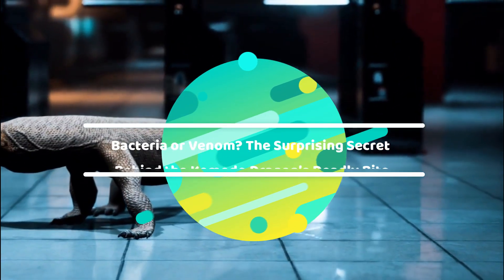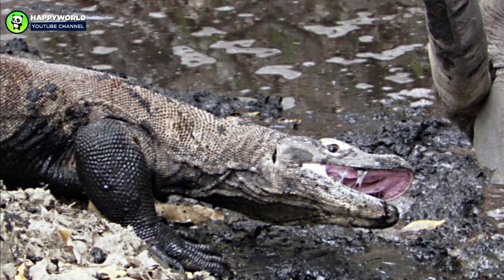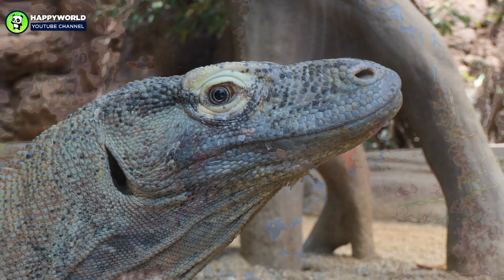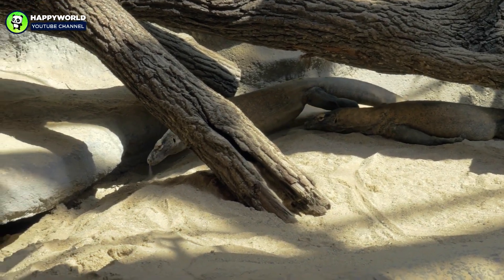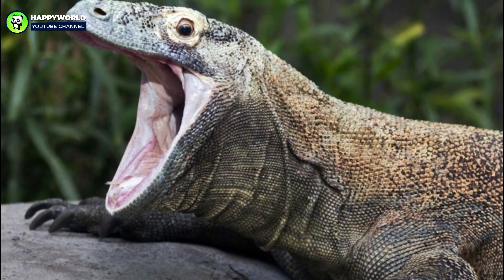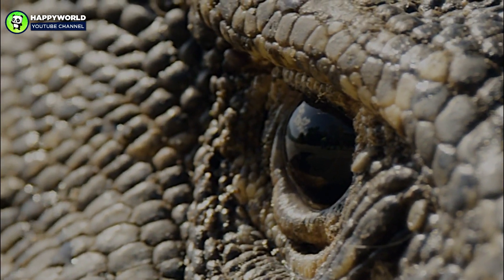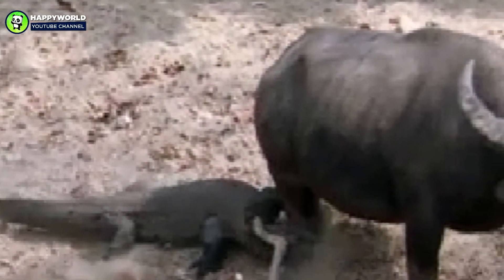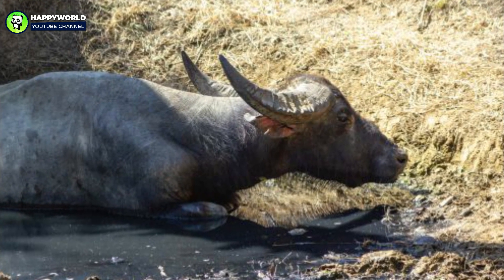Bacteria or Venom?The Surprising Secret Behind the Komodo Dragon’s Deadly Bite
A water buffalo moves slowly through a shaded woodland on Rinca Island. It’s the dry season, so the grass rustles with each footfall, and it’s oppressively hot. Without warning, a massive reptile—the size of a full-grown man—bursts through the shrubbery. It’s a Komodo dragon, and before the buffalo can react, it lands a deep, gouging bite on the mammal’s thigh.
AnimalsWorld : goo.gl/ocdBXq
HappyWorld : goo.gl/yUyJfq